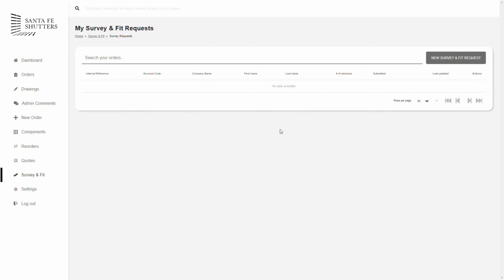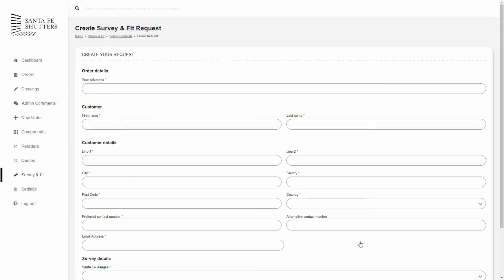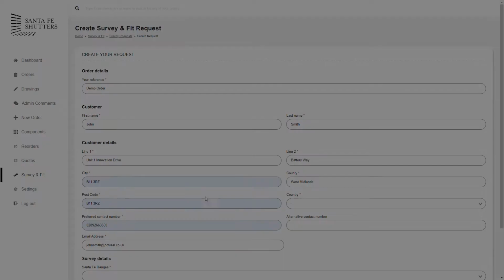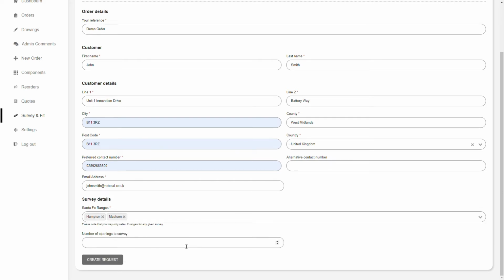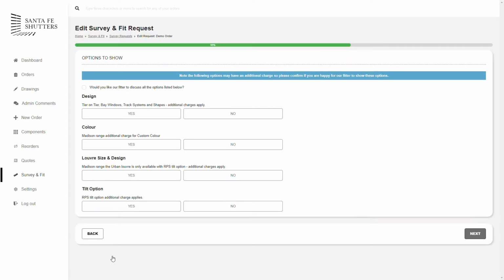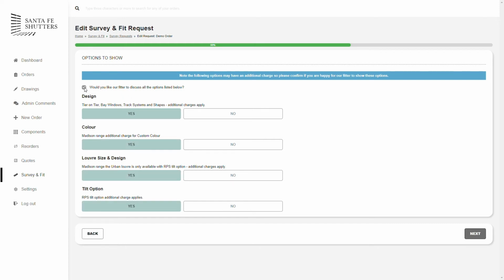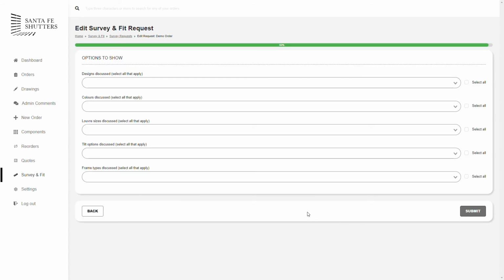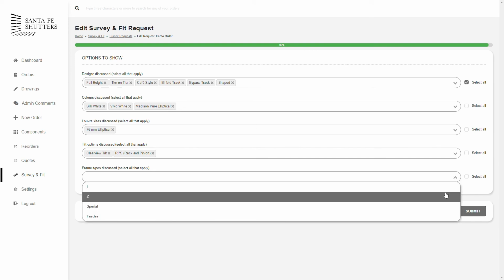How to order Survey & Fit